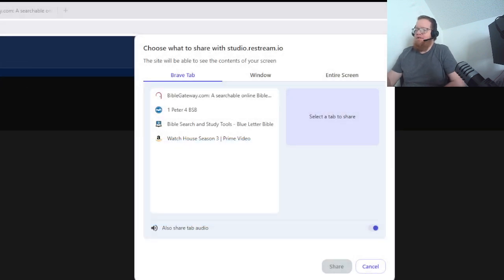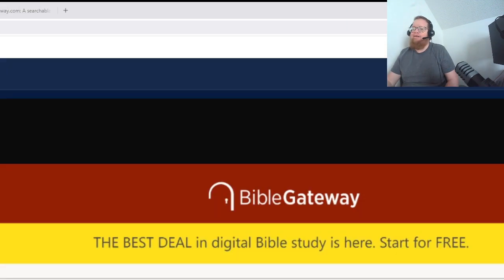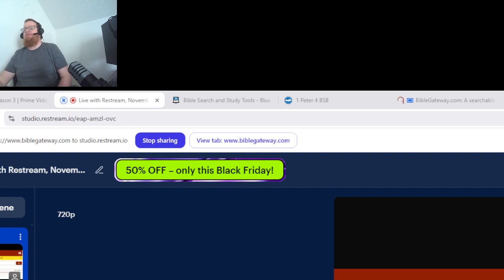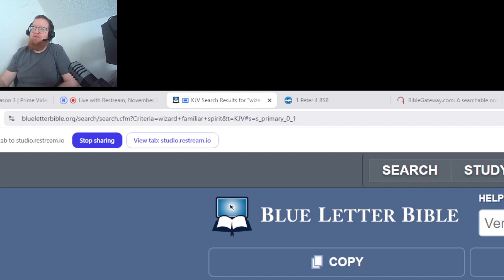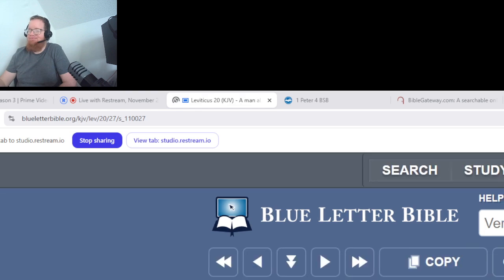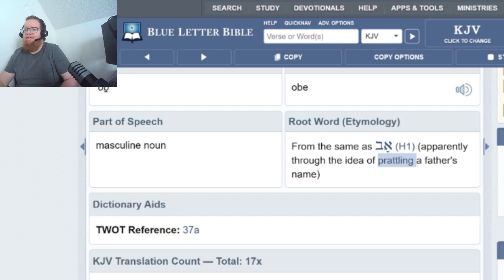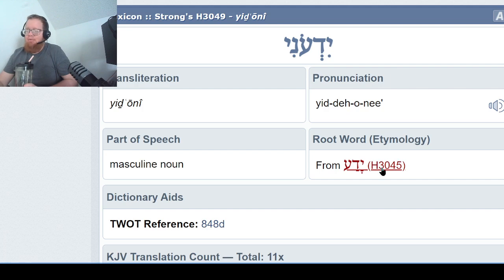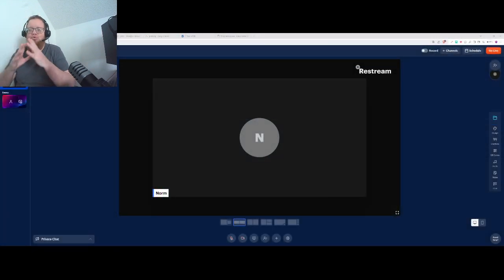How to Do: Restream + Biblehub + Biblegateway +@theblueletterbibleBlueLetterBible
In this very simple and simplistic upload, I show you how to use Restream to share tabs.

In the process of watching this video, you should be able to replicate going to Restream setting how you want your audience to see you versus the media that you're sharing. Also in this video, how to navigate between the various tabs that you will inevitably open as you are teaching.

MOST IMPORTANTLY, the skill of "Stop Share" is how to drive the point home.

This upload was created using OBS, short for Open-Source Broadcasting System, also a free resource.